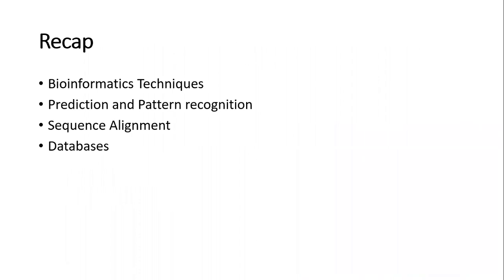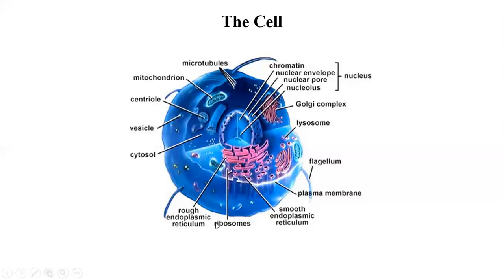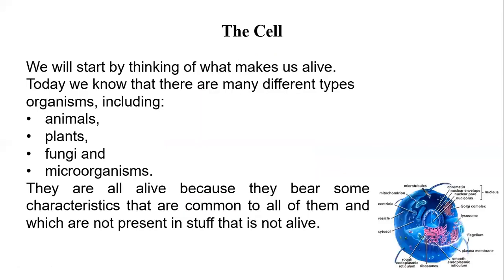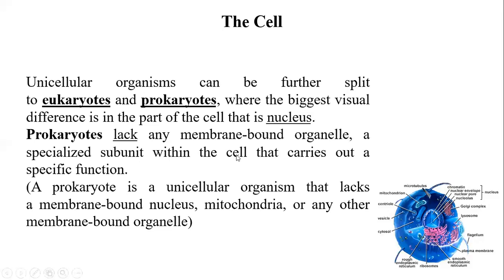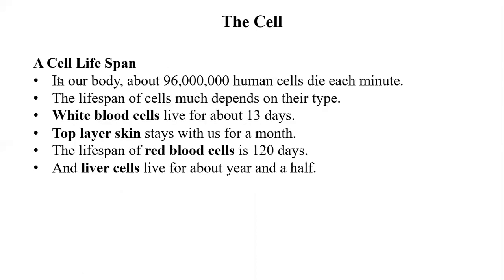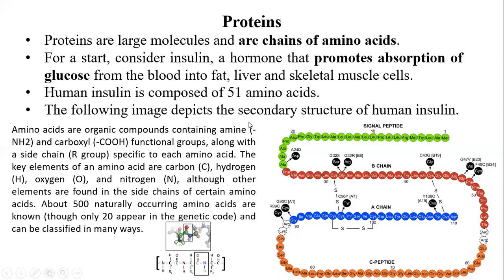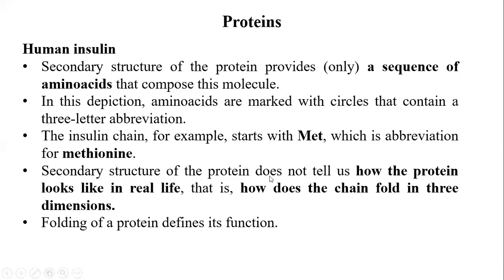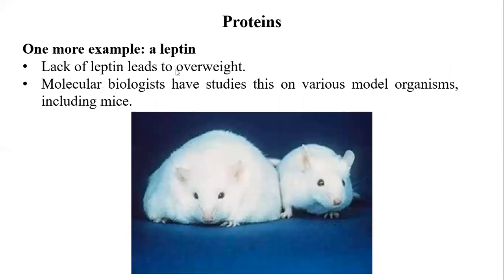Lecture 4 | Computer Scientist's Introduction to Molecular Biology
Computer Scientist's Introduction to Molecular Biology which includes

Introduction of Molecular Biology
Molecular Biology
The Cell Structure
Characteristics of living organism
Types of Cells
Difference between Eukaryotes and Prokaryotes
Size and Life Span of a Cell.
What Makes the Cell?
Introduction of Proteins
Types of Protein
Protein in Animals